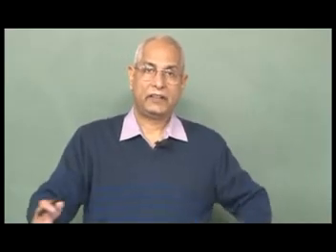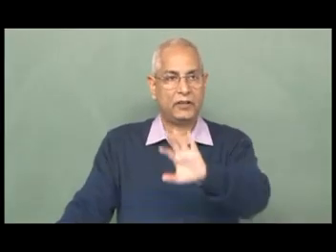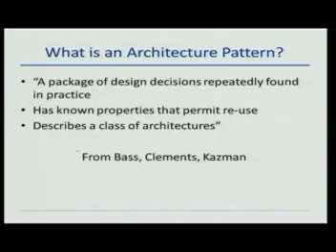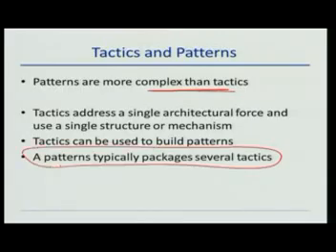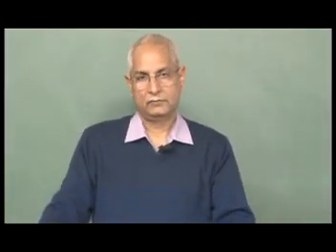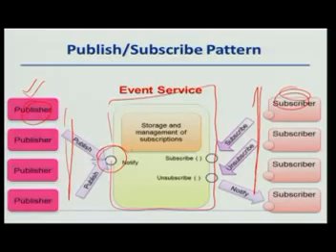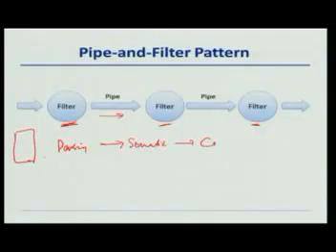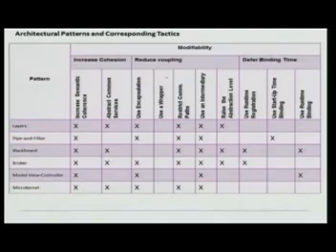Architecture Patterns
Webinar from IITians